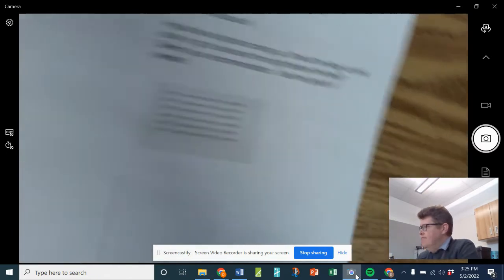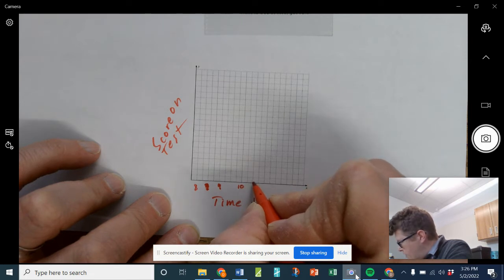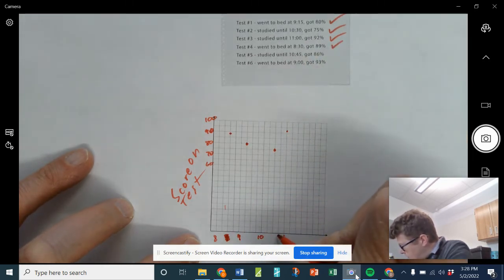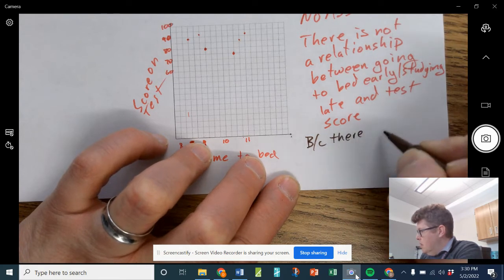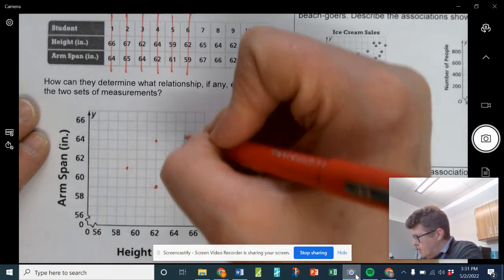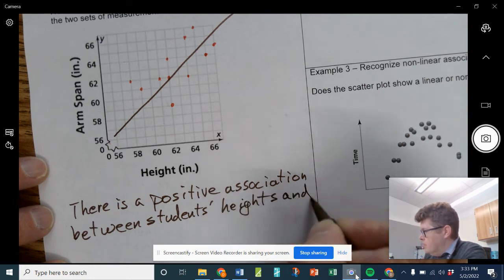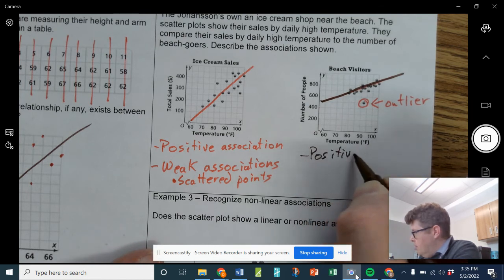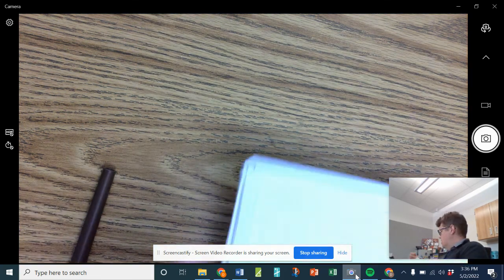4.2 - Analyze linear associations